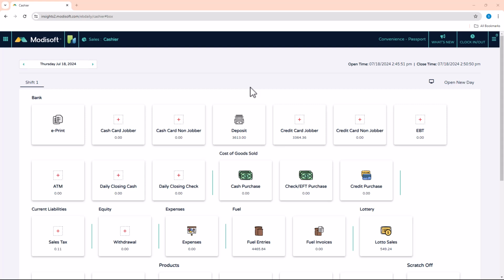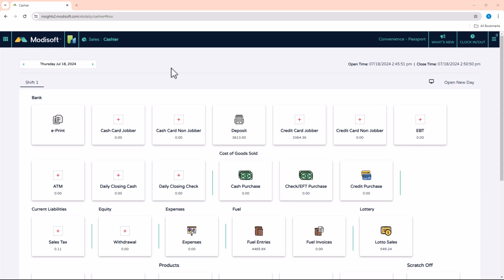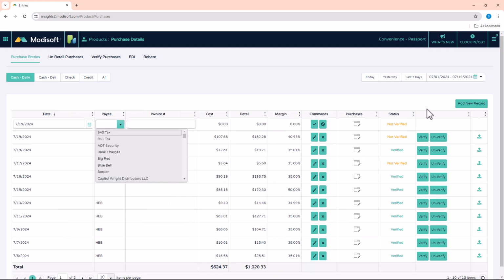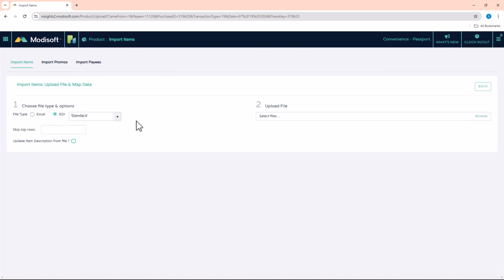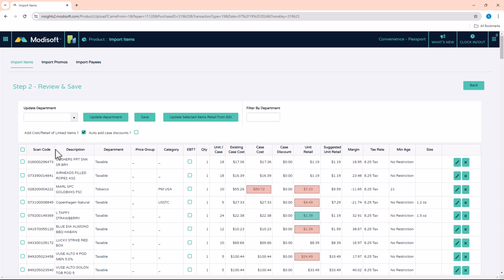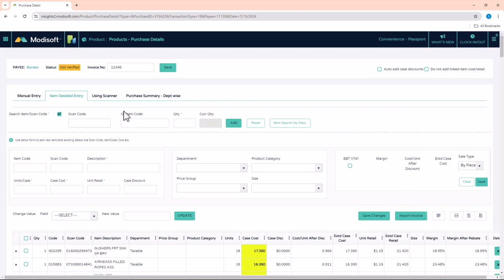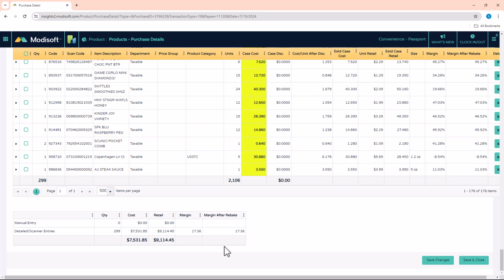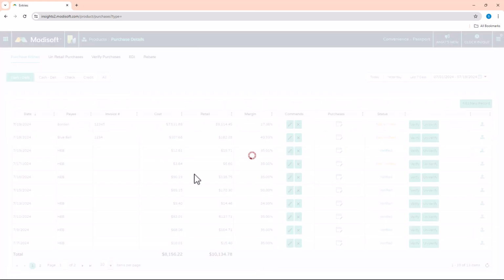Upload Vendor Purchases from Your PC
When your vendors provide you an EDI file through your email, you are able to import that file into Modisoft for a fast and seamless upload. This video will provide you the knowledge on how to upload that file from your pc into Modisoft!